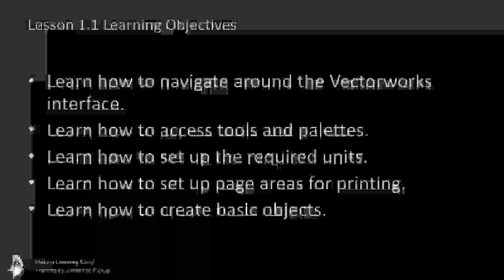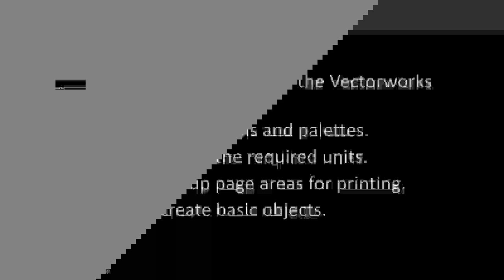f1 1 Vectorworks Foundation 2019 界面 1